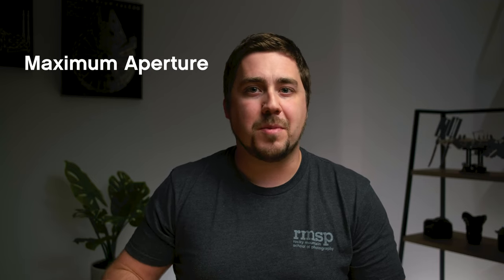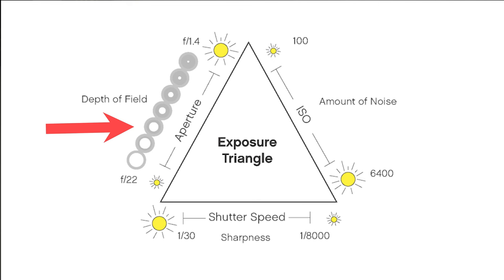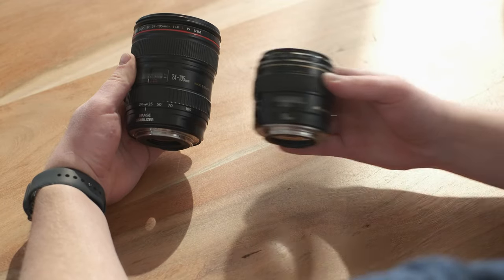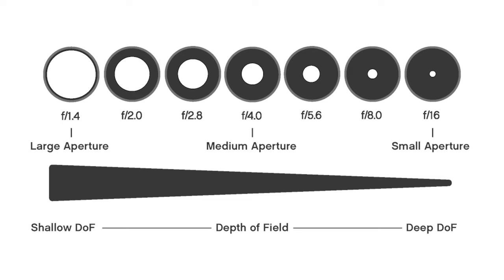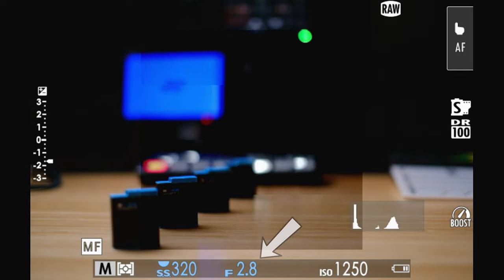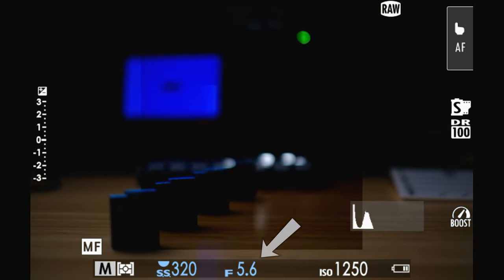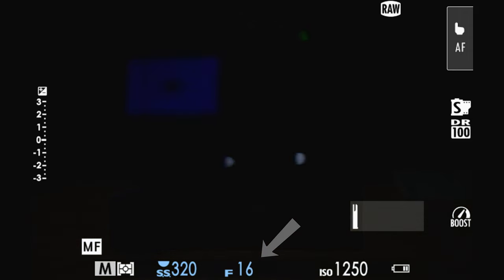What is a FAST lens?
In this video we talk about the how the maximum aperture of a lens affects its speed and size.

When photographers talk about to the “speed” of a lens, they are referring to the largest aperture (most amount of light) that the lens can let through it. The faster the lens, the more light can pass through the aperture blades and expose the sensor.

This larger aperture helps you in two distinct ways.

First, letting more light through the lens allows a photographer to use a faster shutter speed and/or lower ISO to get a properly exposed image.

Second, a larger aperture gives you a shallower depth of field which allows you to blur more in front of, and behind your focus point.

To summarize, while faster lenses may be larger and more expensive than their slower counterparts, the benefits outweigh the downsides for many types of photographers.

The information given in this video should help you learn what to look for when choosing a lens based off your lighting scenario and the amount of depth of field you are looking for in your images.

00:00 - Intro
01:12 – Maximum aperture
01:44 – Aperture chart
02:14 – Maximum aperture lens examples
03:56 – Maximum aperture on different lenses
05:46 – Why you want a faster lens
07:14 – Outro

Gear Used for this video:

AUDIO RECORDER
LIGHT MODIFIER
BACKGROUND LIGHTS
ND FILTER